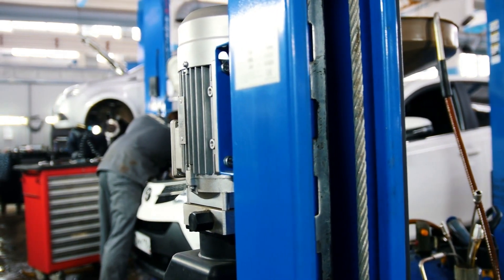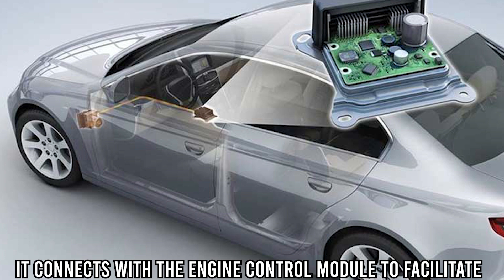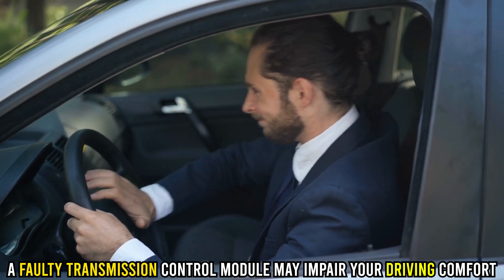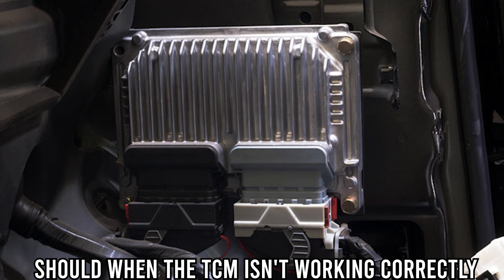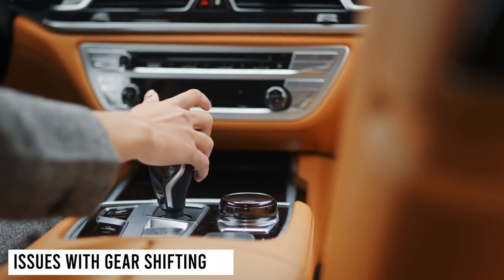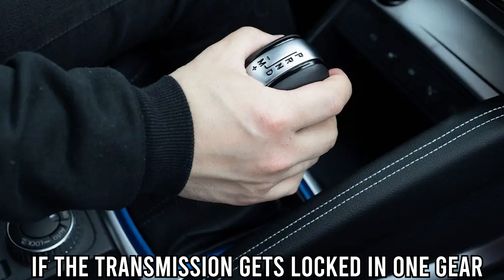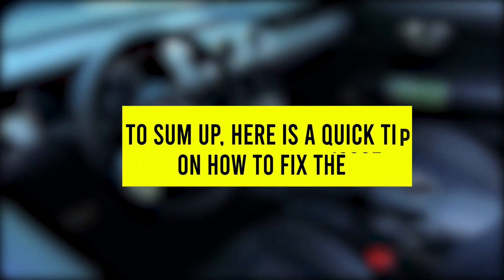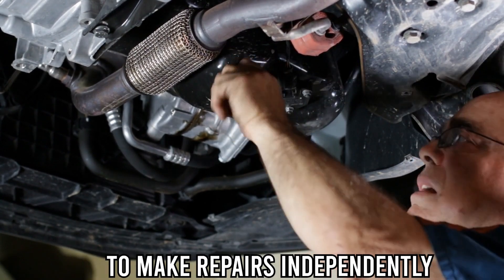SYMPTOMS OF A BAD TRANSMISSION CONTROL MODULE (Causes and Fixes)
SYMPTOMS OF A BAD TRANSMISSION CONTROL MODULE (Causes and Fixes). In this video, we are going to talk about the symptoms of a bad transmission control module.

The transmission control module controls the performance of the transmission in your car. It is in charge of coordinating the torque converter and gear shifts. It connects with the engine control module to facilitate seamless and effective gear shifts. Just like a broken charger may interfere with your phone’s performance causing it to abruptly turn off, a bad transmission control module can drastically affect your car's operation. A faulty transmission control module may impair your driving comfort or potentially harm your car's transmission in the long term.